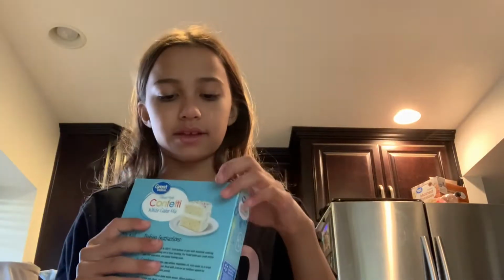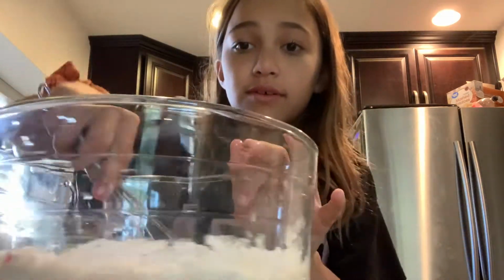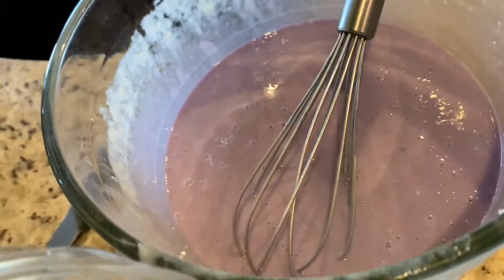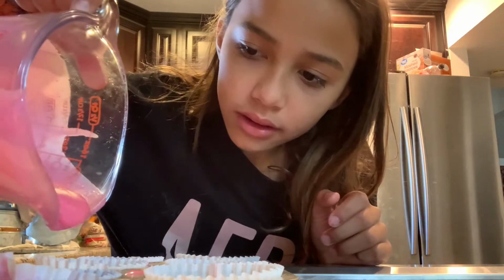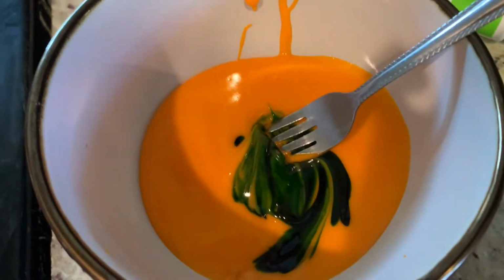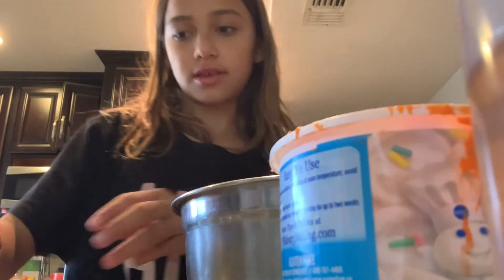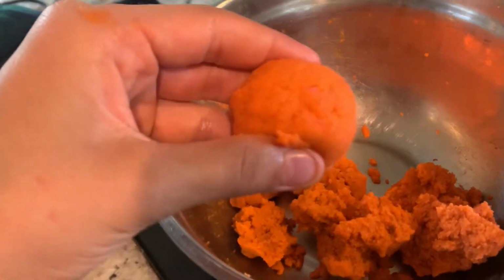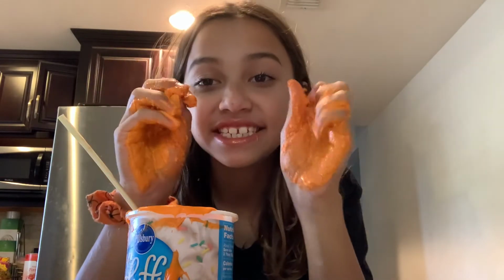Halloween Cupcakes and Cake Pops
Attempting to make cupcakes and cake pops, let's see how this goes.